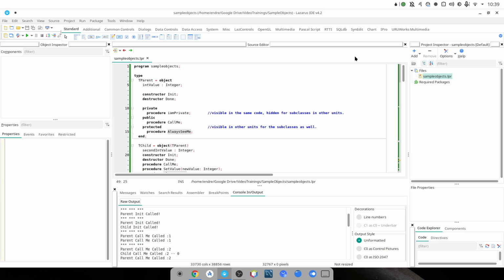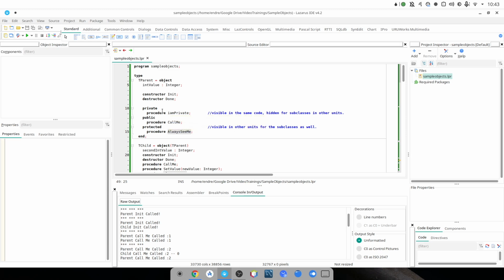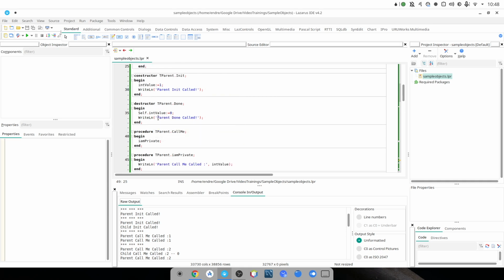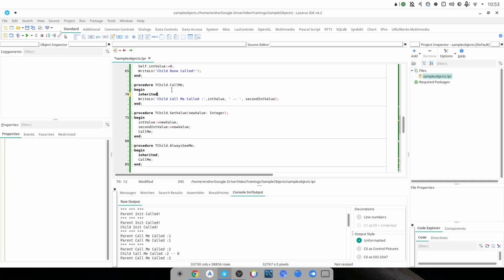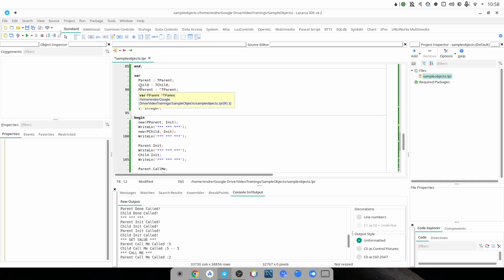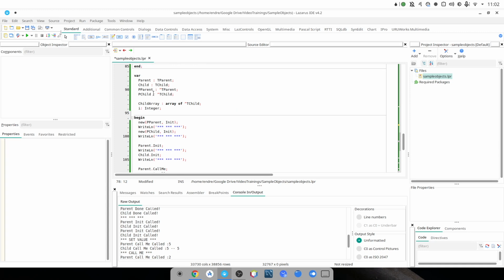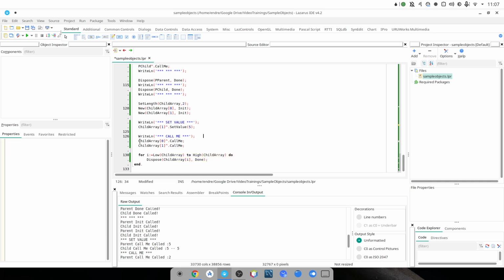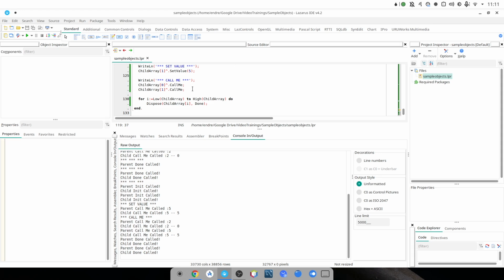Free Pascal For Beginners: Objects Where and Why to Use Them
From this tutorial you can learn.

1. What are objects.
2. How to define them.
3. Inheritance for child objects.
4. Field and object visibility.
5. Using object variable and dynamic object?